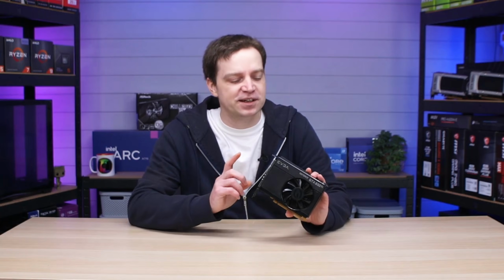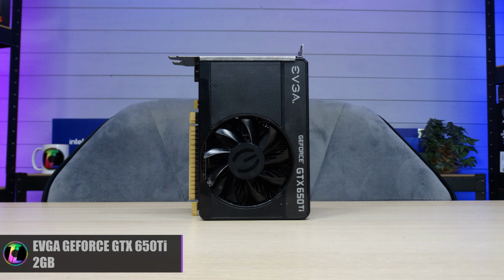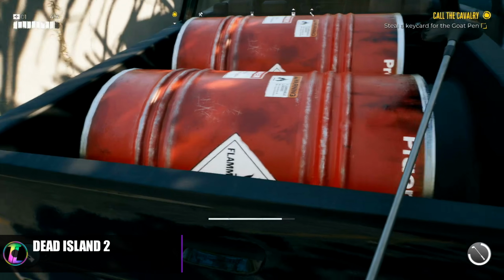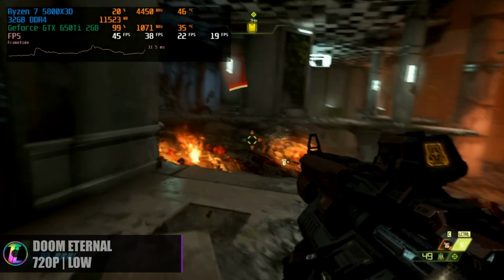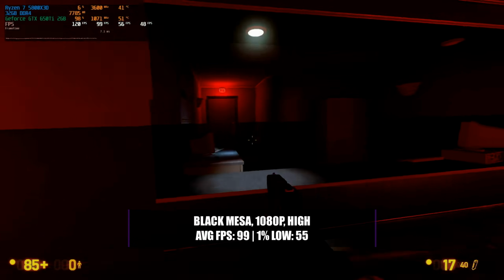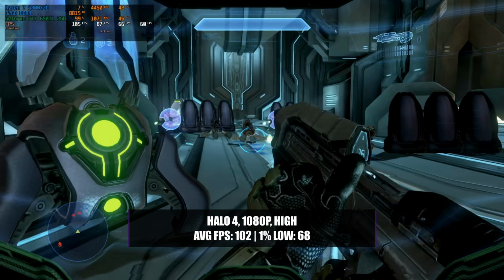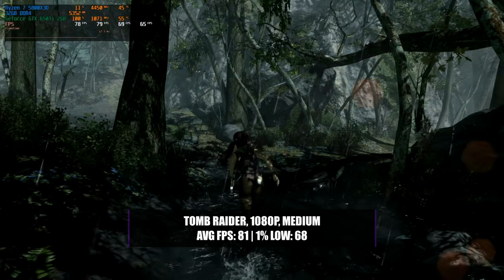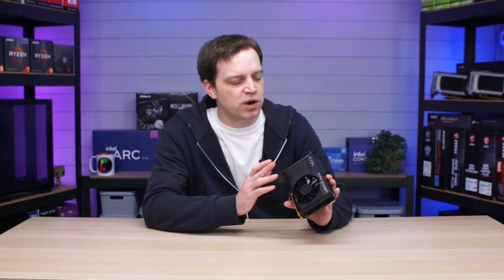I bought a GTX 650Ti in 2024 and it's great for retro games.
I recently picked up one of Nvidia’s most popular budget GPUs, the Nvidia Geforce GTX 650Ti.  It was advertised as only having 1GB of VRAM and to my surprise it actually came with 2GB but can we still game on it?